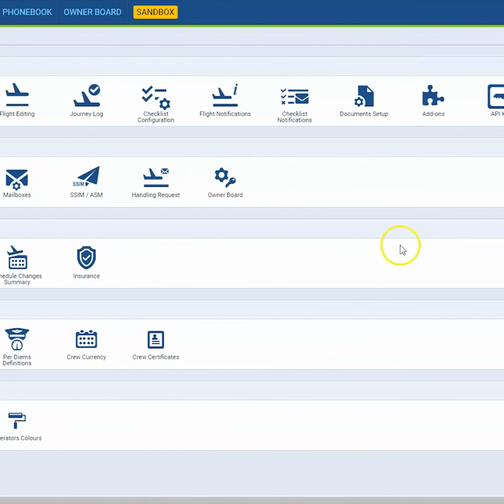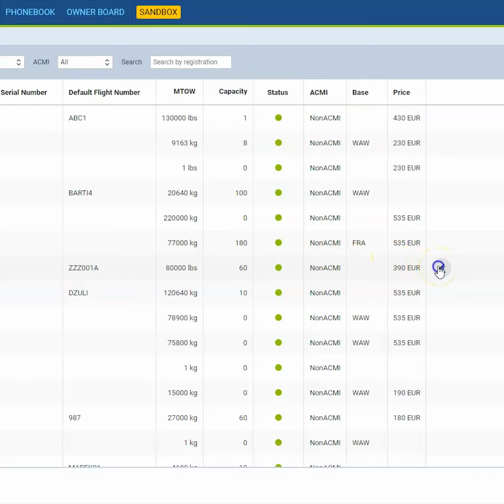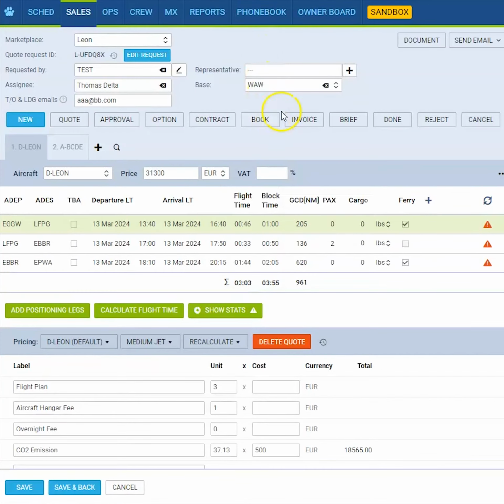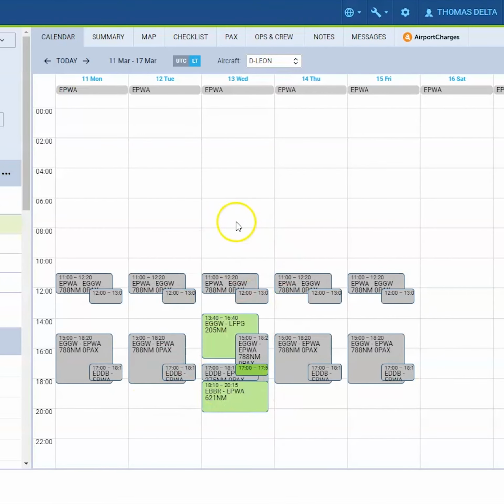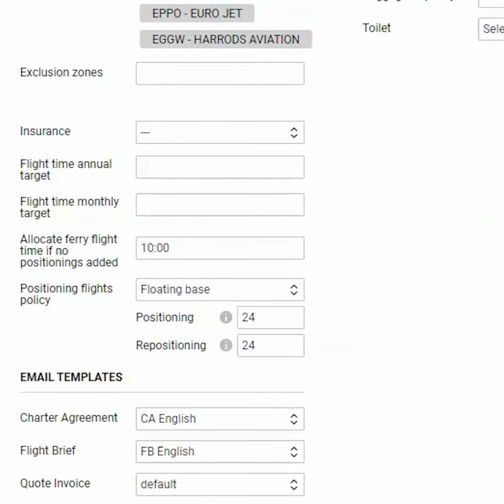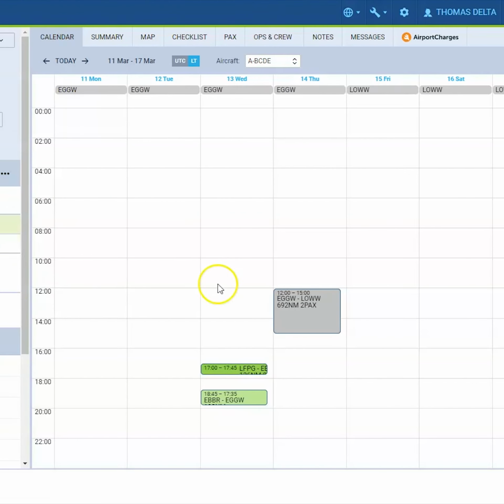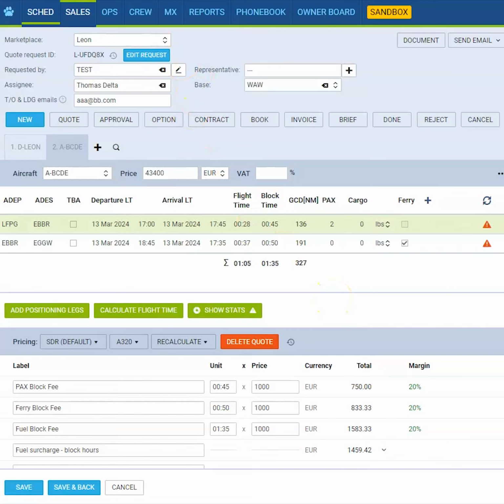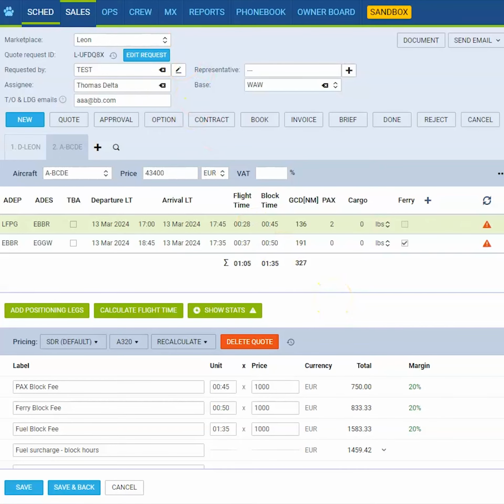Leon Buddy: Fixed & Floating Base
Setting Up Fixed Base and Floating Base Positioning in Leon

This tutorial shows how to configure positioning flight policies for aircraft with different bases in Leon. It covers navigating to Admin Panel, Fleet, the Sales tab of an aircraft, and the "Positioning flights policy" setting, which offers two options: Fixed Base, which checks past and future flights and adds positioning accordingly, and Floating Base, where positioning and repositioning thresholds decide whether an existing nearby flight is used or a ferry flight fee with estimated flight time is charged instead. For operators, this means Leon automatically applies the right positioning logic per aircraft, cutting down on manual schedule corrections.

Topics covered:
- 0:00 – Beginning
- 0:09 - Introduction: setting up positioning policies for aircraft with different bases
- 0:20 - Navigating to Fleet, aircraft Sales tab, Positioning flights policy
- 0:39 - Fixed Base: checking past and future flights automatically
- 0:51 - Floating Base: positioning and repositioning threshold fields
- 1:02 - Example: how a 24-hour threshold decides between using a nearby flight or charging a ferry fee
- 1:33 - Why it matters: less manual schedule correction

Timestamps:
0:00 - Introduction
0:20 - Navigating to the setting
0:39 - Fixed Base
0:51 - Floating Base thresholds
1:02 - Example with a 24-hour threshold
1:33 - Why it matters

- Fleet Setup - covers the Positioning flights policy setting in the aircraft's Sales tab
- Sales Workflows and Automation - covers how Fixed Base and Floating Base affect quoting and pricing